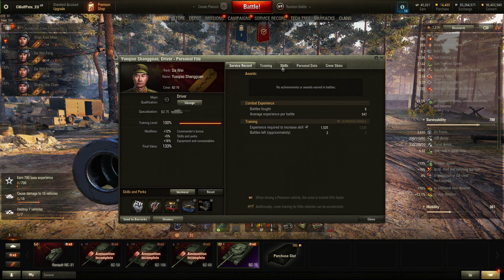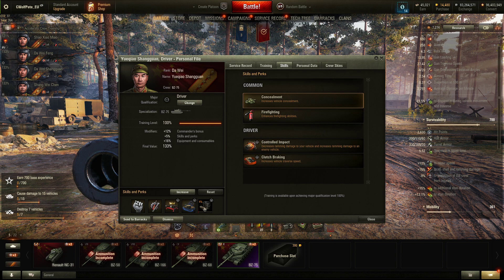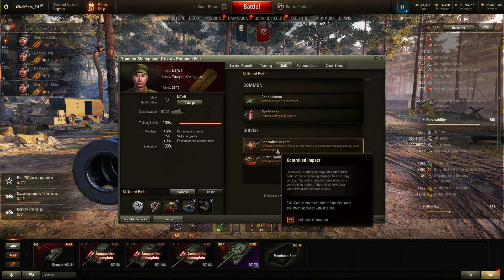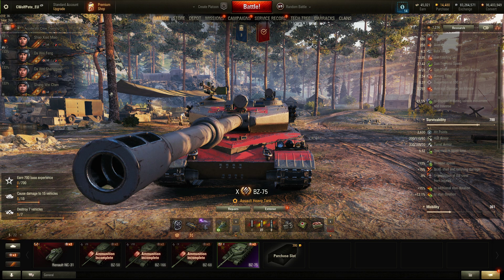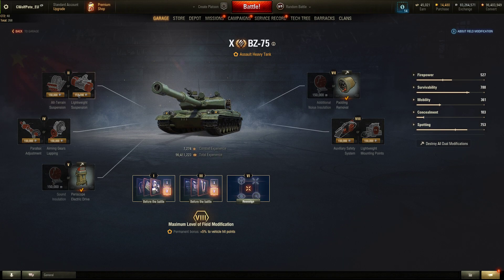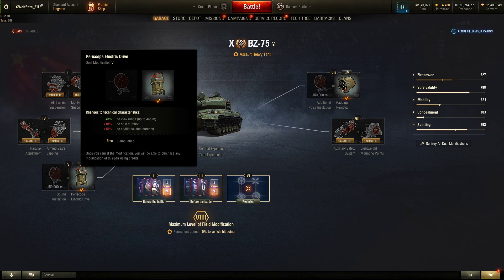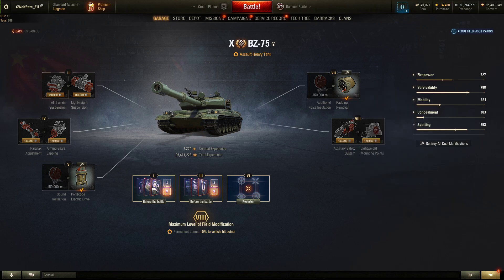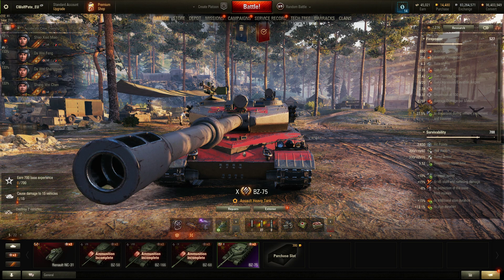Best Configuration for BZ-75 l World of Tanks